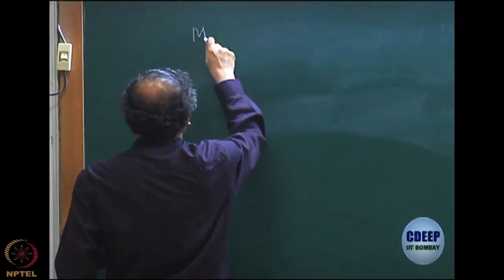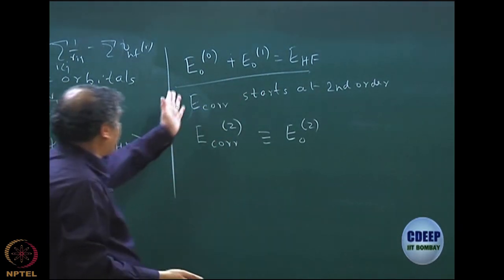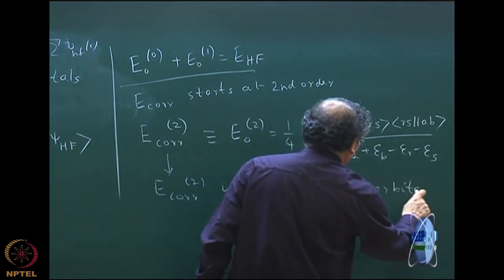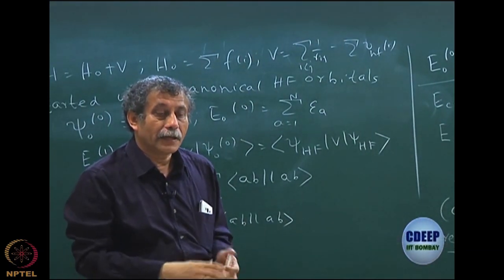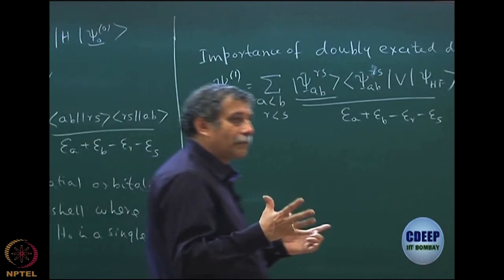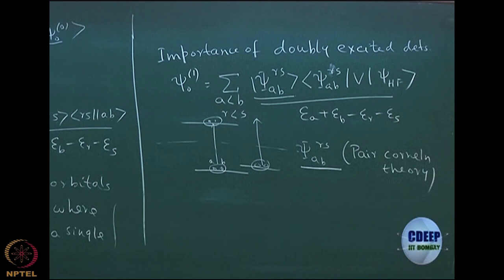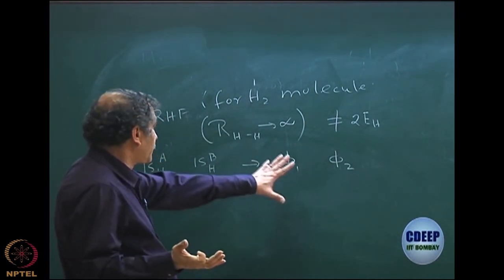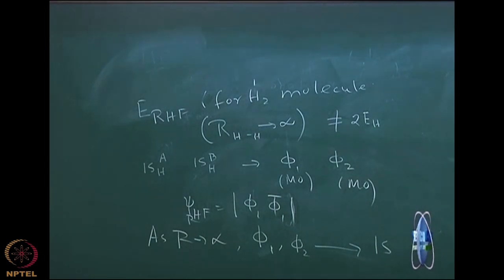Week 8 : Lecture 50 : Physical insight of pair correlation theory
Lecture 50 : Physical insight of pair correlation theory